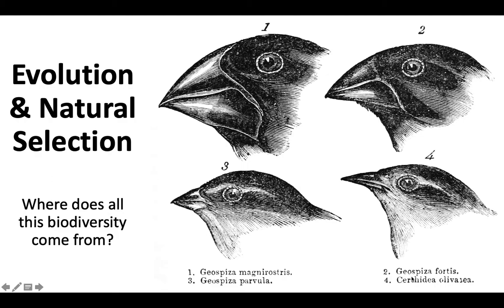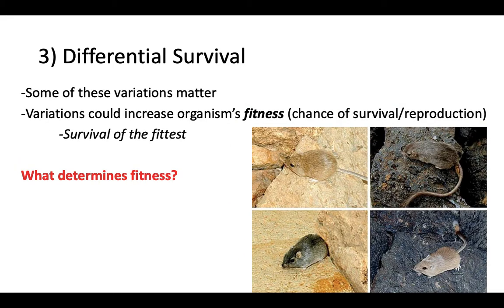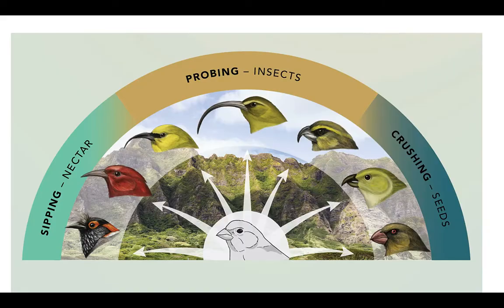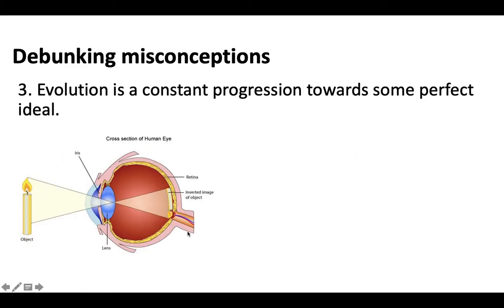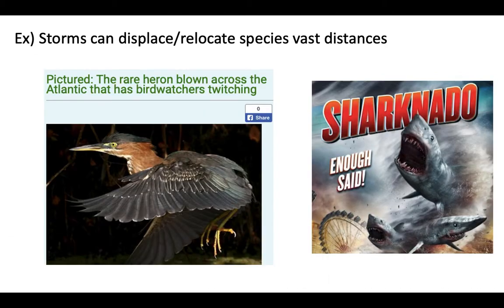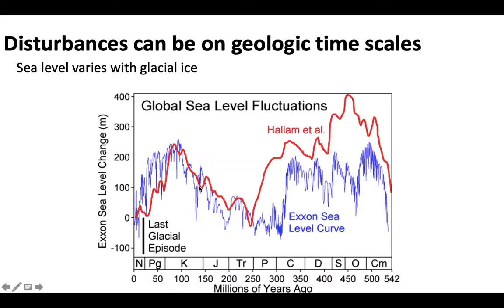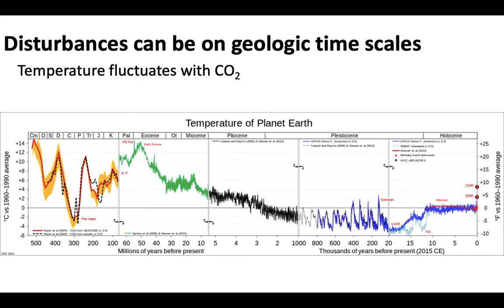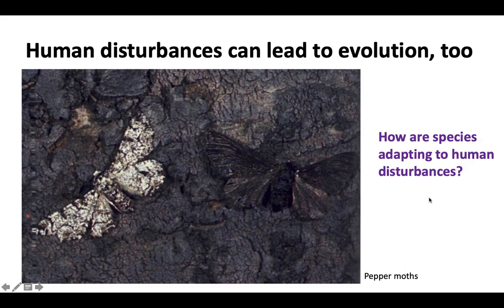Evolution and Natural Disruptions